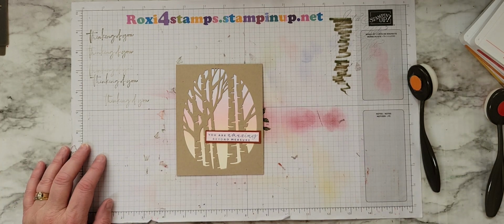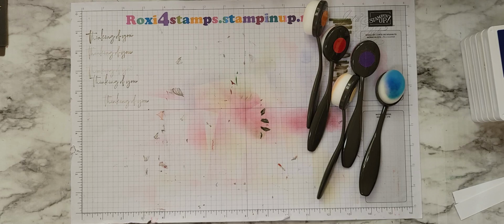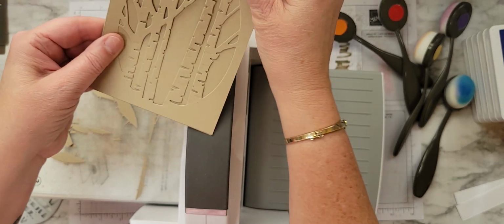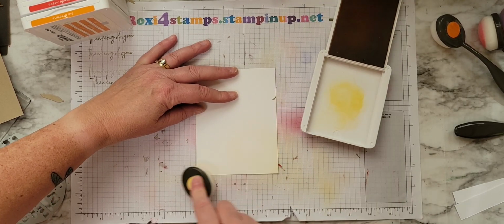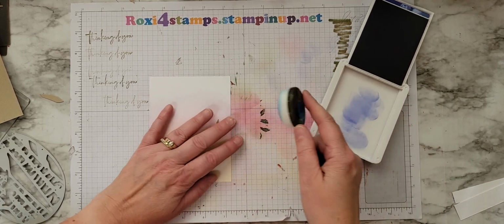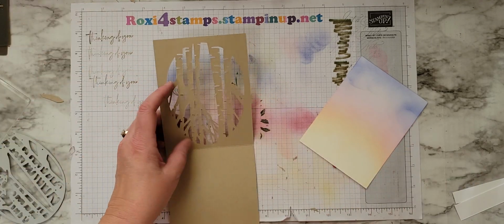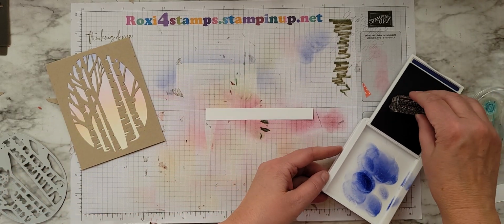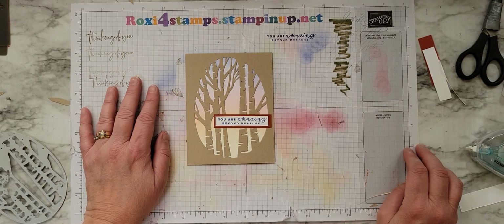using Aspen dies for a quick quick card...